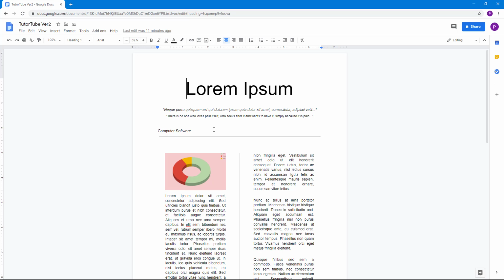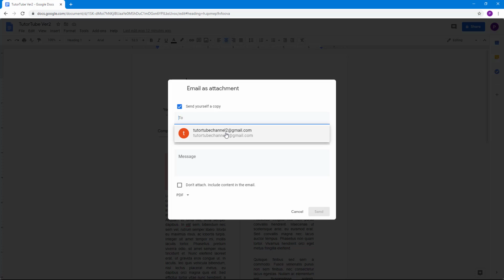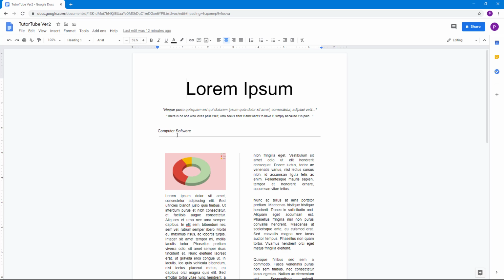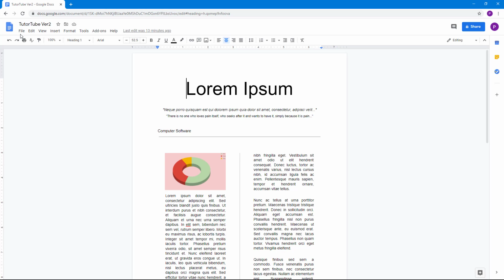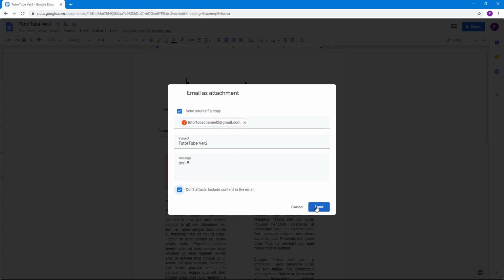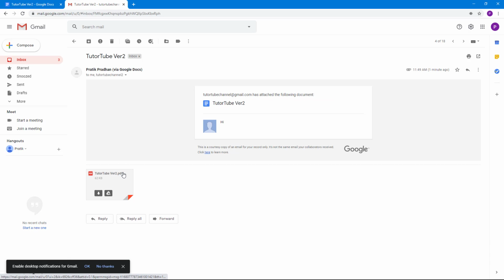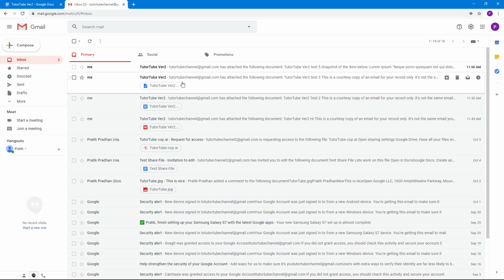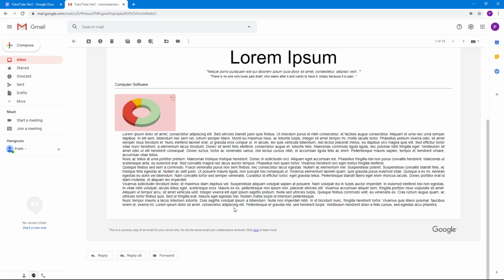Google Docs Tutorial - Lesson 53 - Emailing as Attachment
In this tutorial, we will be discussing about Emailing as Attachment in Google Docs